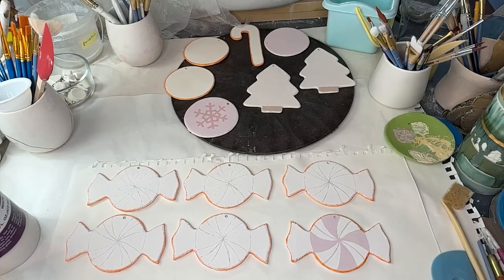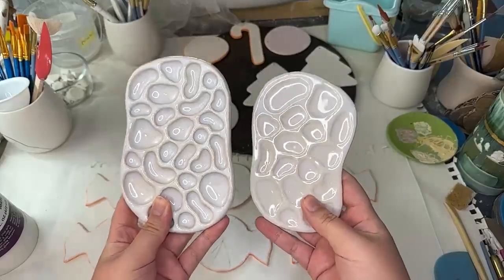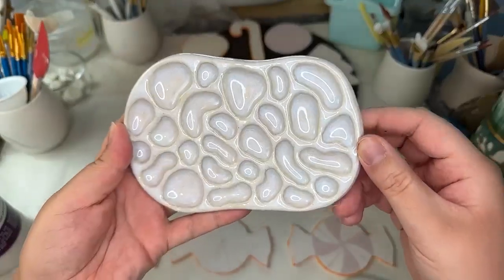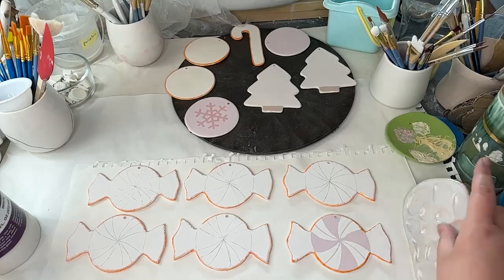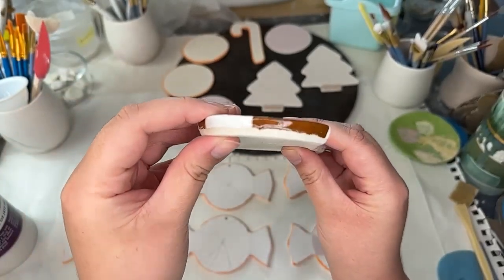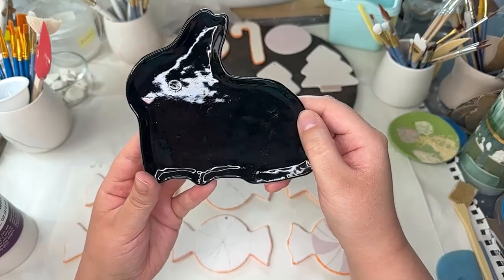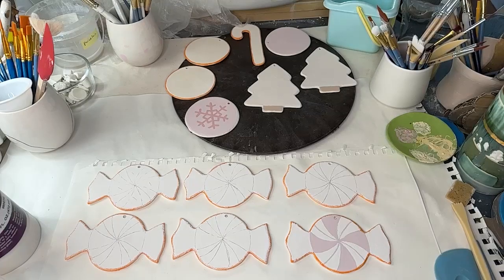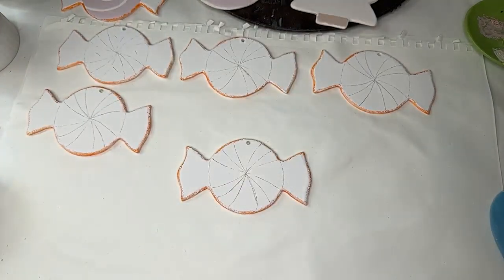Ceramic Hour 230 | 10.28.24 | Kiln reveal and underglazing ornaments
Ceramic Hour live stream from Monday, October 28, 2024. Watch while I work on my current ceramic projects.